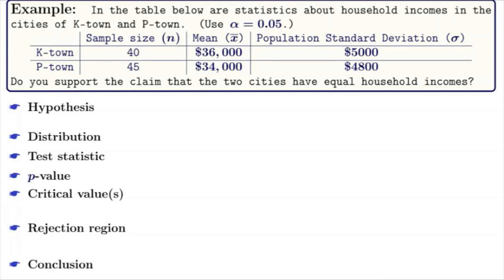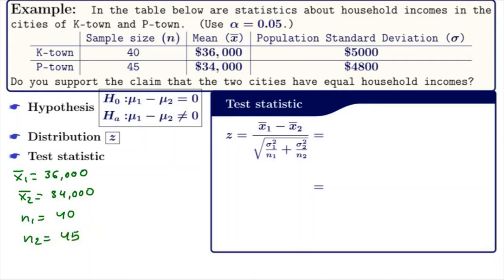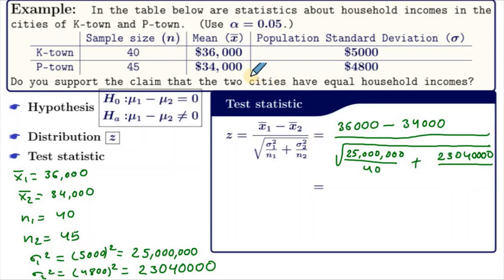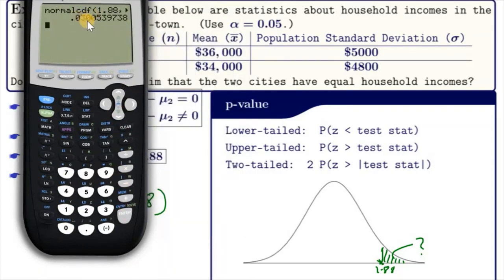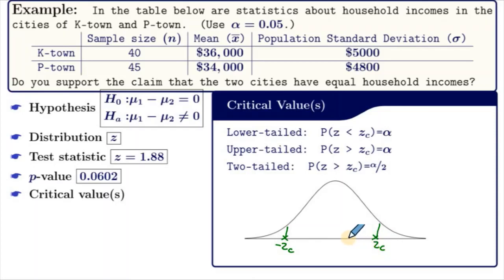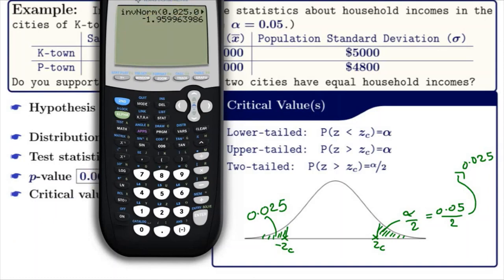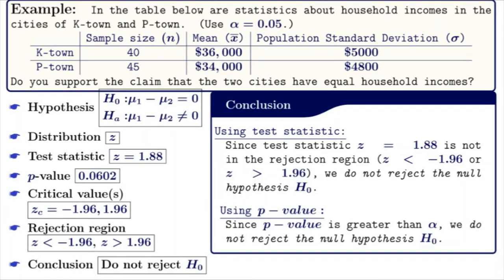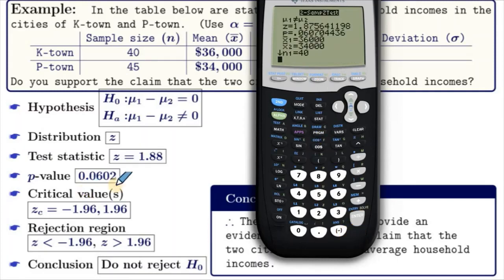Hypothesis Testing for Mean: Two sample T-test, an example using formula and a TI calculator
In this video, we solve the following problem using formula and a TI calculator.

Example: In the table below are statistics about household incomes in the cities of K-town and P-town.
          Sample Size     Mean Standard    Deviation
K-town          40              $36,000                 $5,000
P-town         45               $34,000                $4,800

Both the population data are normally distributed with equal variances. 0:00

✅ State the null and alternate hypothesis. 0:30
✅ Determine the distribution (t or z)? 0:54
✅ Find test statistic. 1:07
✅ Find p-value. 3:19
✅ Find critical value(s). 5:38
✅ Find rejection region. 7:50
✅ Draw conclusion. 8:24
✅ Find P value and test statistic in calculator. 9:31